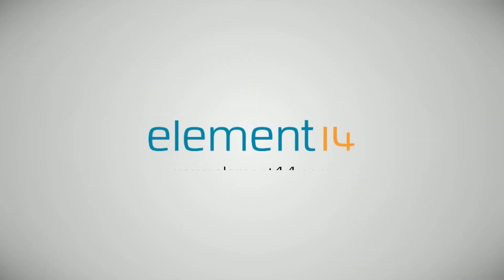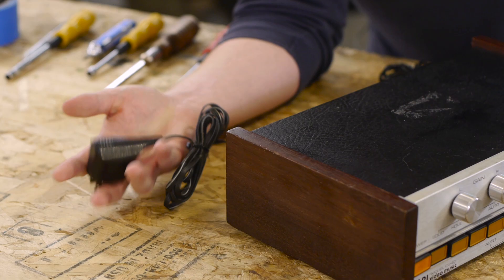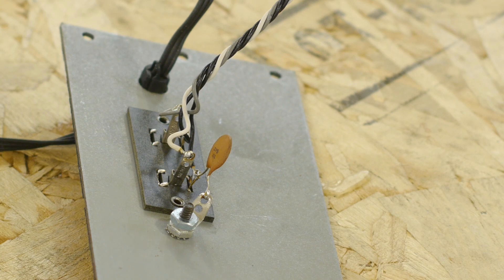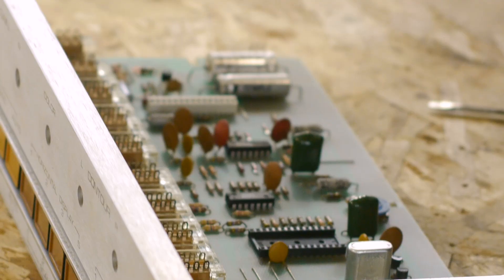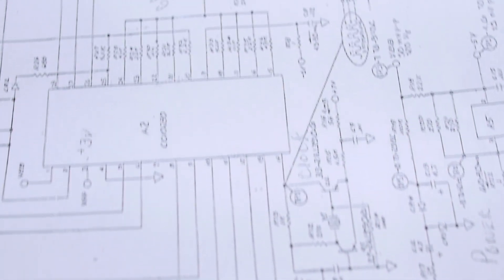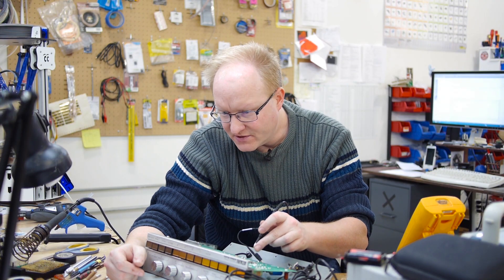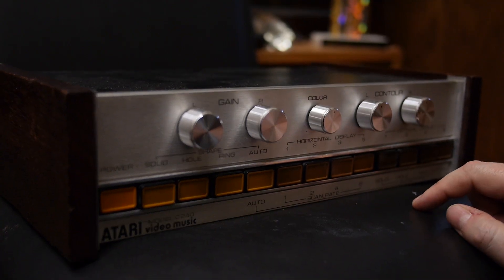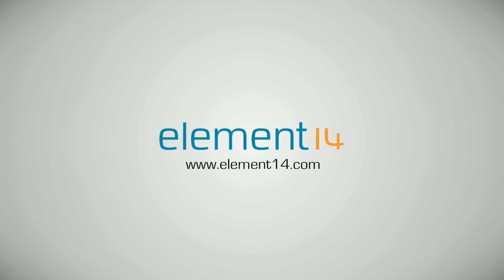Ben Heck's Atari Video Music Teardown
In this episode Ben takes a stab at repairing an old piece of 70's technology, The Atari Video Music.

Learn more about design challenges and join the element14 community